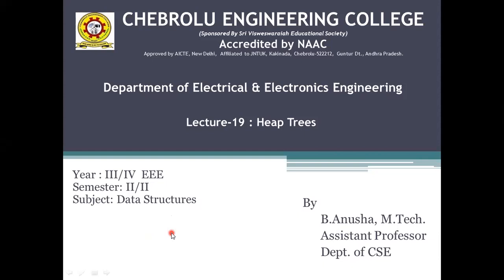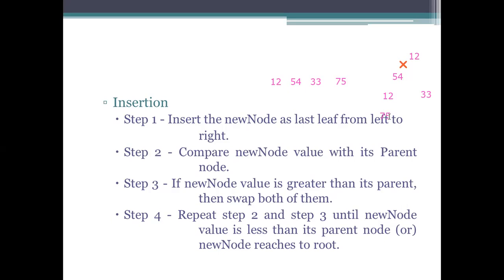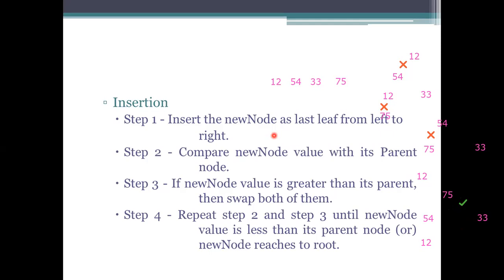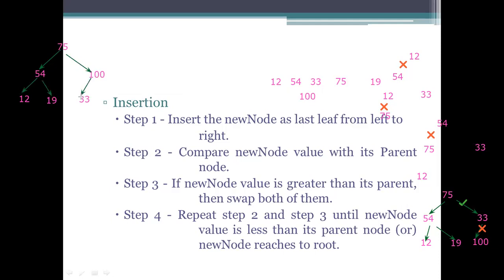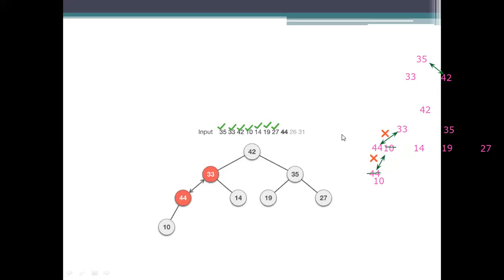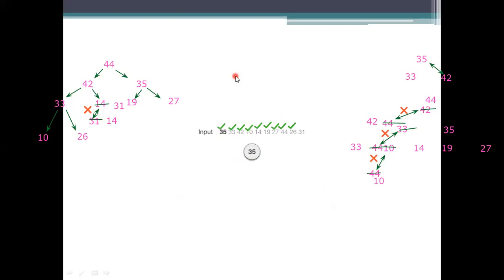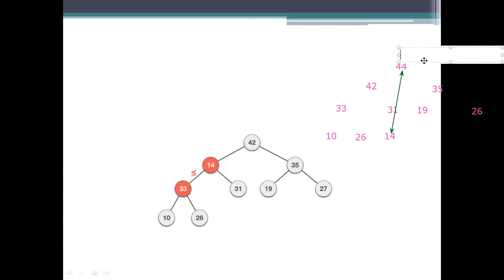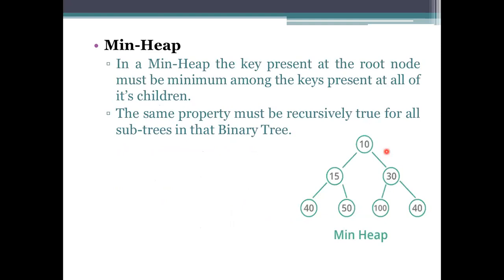JNTUK R16 III EEE SEM II DS UNIT 4 INTRODUCTION TO HEAP TREES LECT 19